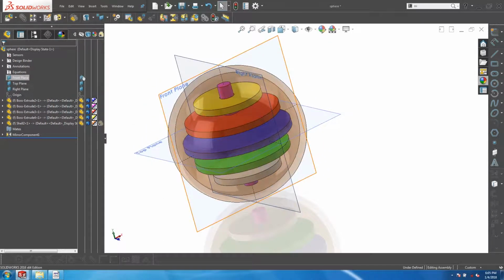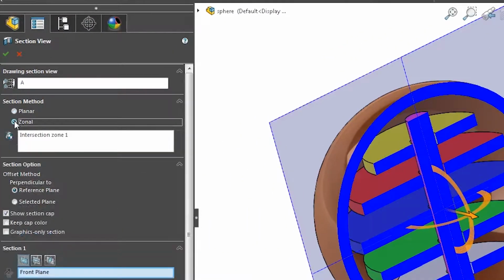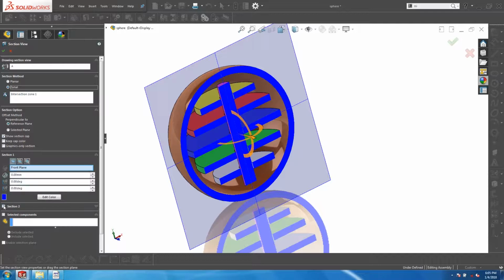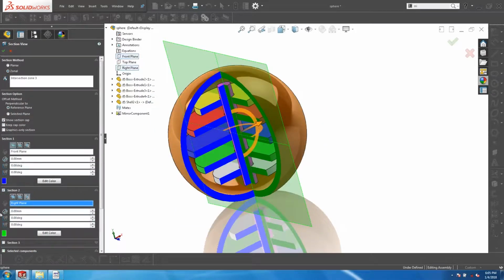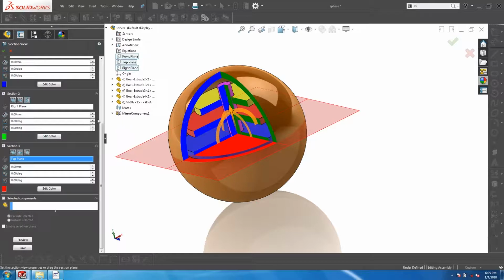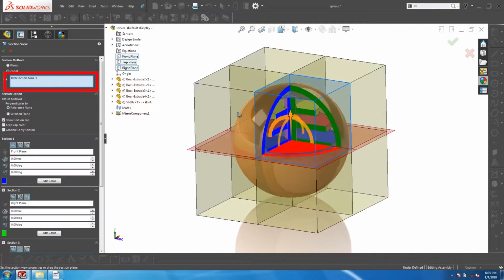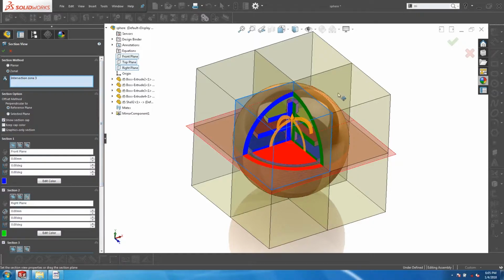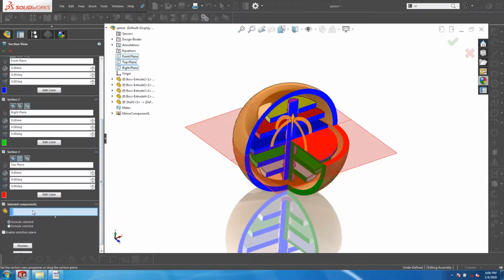Solidworks - Zonal Section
Using the zonal option during sectioning (Full Narration).